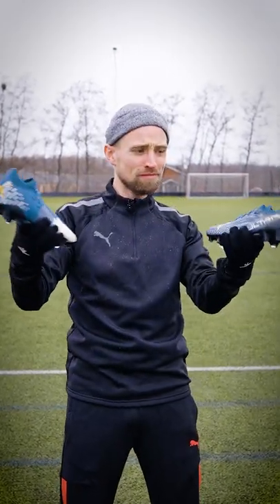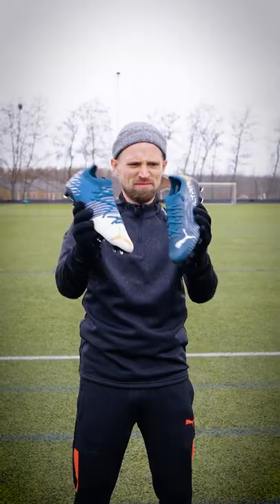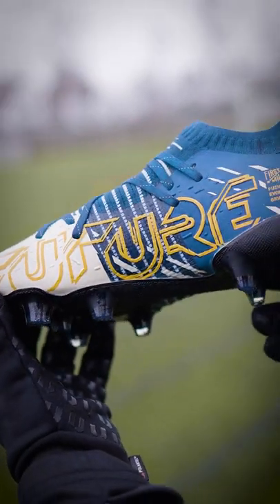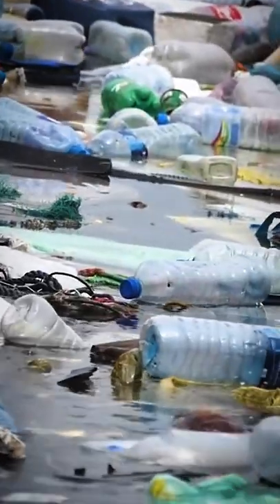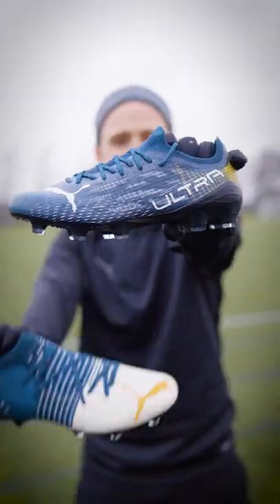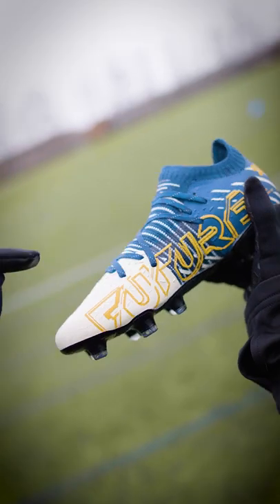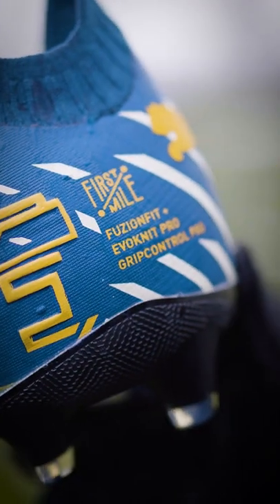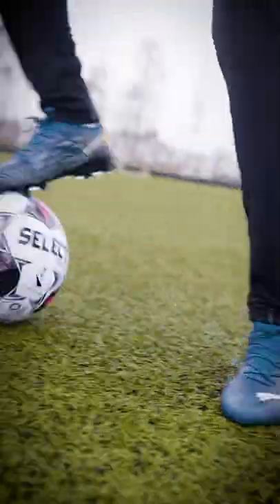Football boots made out of PLASTIC BOTTLES??? 🤯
PUMA First Mile football boots - in today's video, JayMike will show you the PUMA First Mile football boots, which are made with up to 42% recycled plastic bottles. The PUMA FUTURE Z 2.1 and PUMA Ultra 1.3 First Mile football boots have been made using recycled plastic bottles that have been collected to prevent them from ending up in landfills or the ocean, and thus, the First Mile project not only fights plastic pollution of the oceans, but also helps underdeveloped communities - and PUMA want to support that, so they've used between 21% and 42% of recycled plastic in their synthetic materials, meaning that the laces, some of the yarns in the upper, the outsole and many other little pieces on the PUMA FUTURE Z and PUMA Ultra First Mile football boots are made - or partly made - from recycled materials.